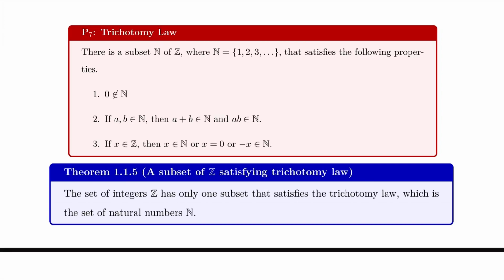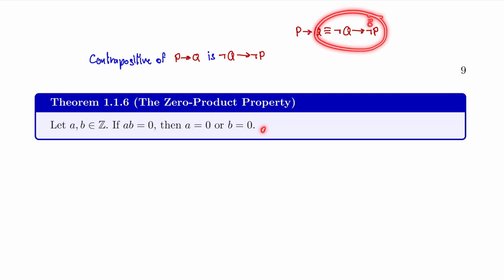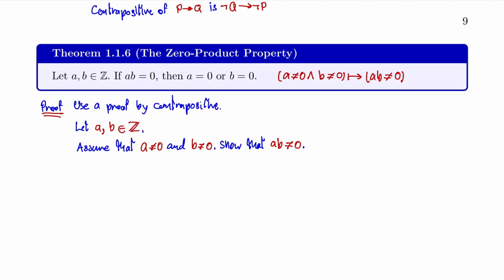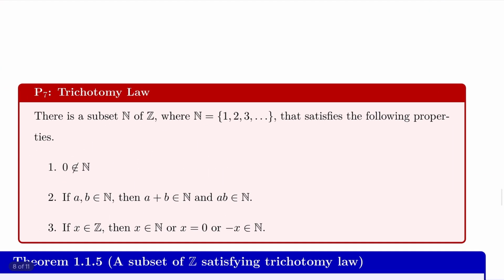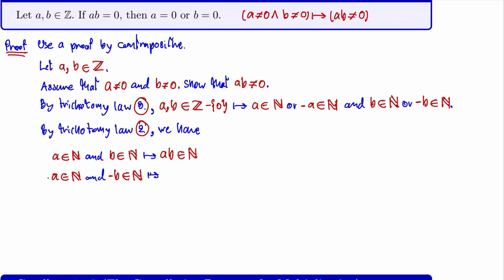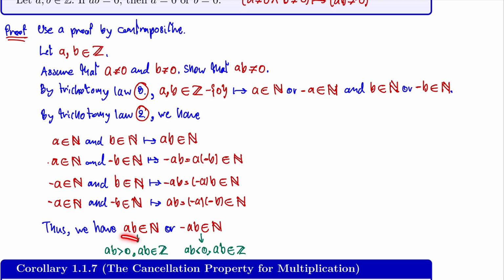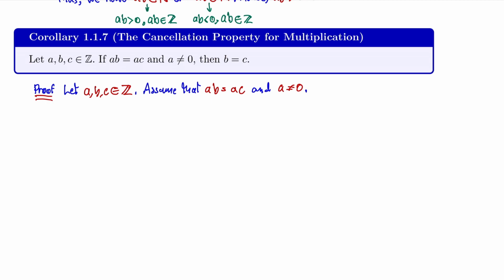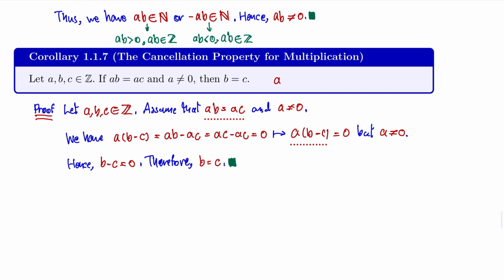Proofs of the zero-product and cancellation for multiplication property [NT-Ch.1-S1.1] - Part 6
This video will show the proofs of the zero-product and cancellation for multiplication properties.
This video is part 6 of Chapter 1 of Number Theory
Note that
NT stands for Number Theory,
Ch.1 stands for Chapter 1 Basic Knowledge,
S1.1 denotes Section 1.1 Integer System

00:39 Proof of the Zero-Product Property
10:18 Proof the Cancellation Property for Multiplication